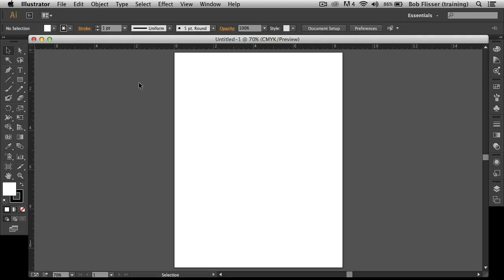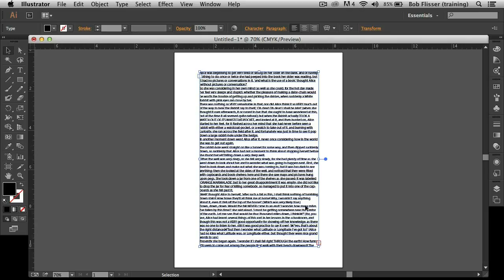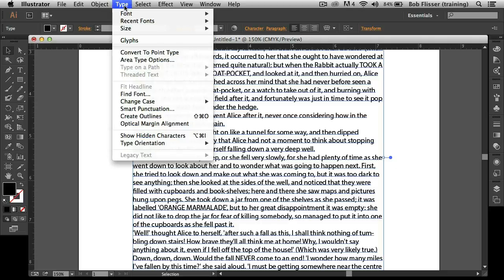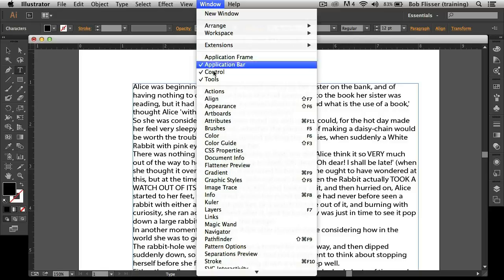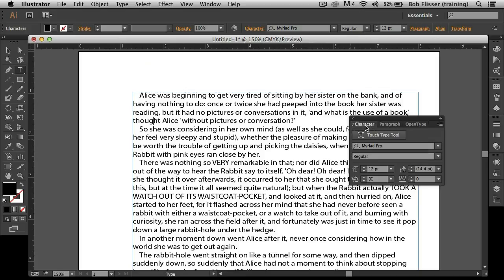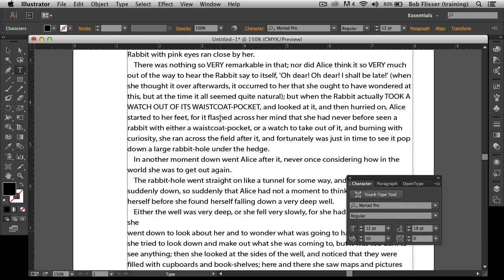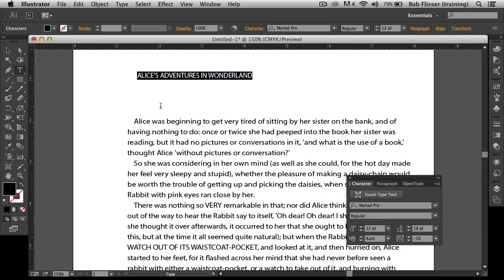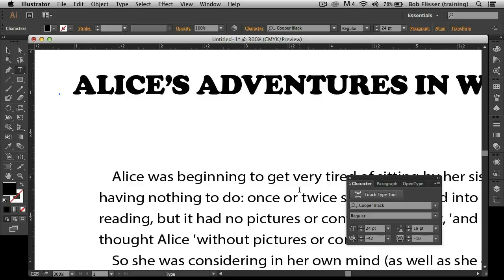57 Fitting a Paragraph of Text into an Area or Shape